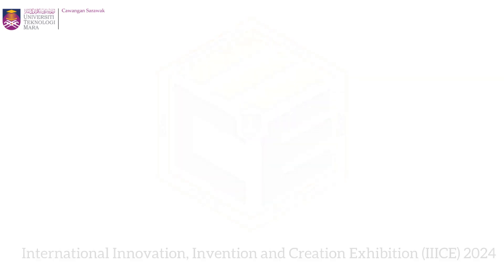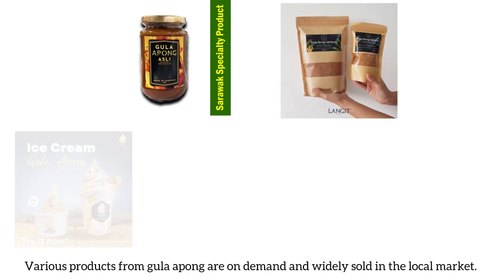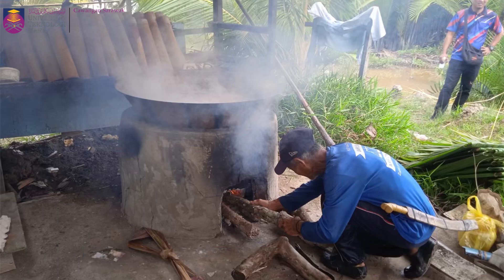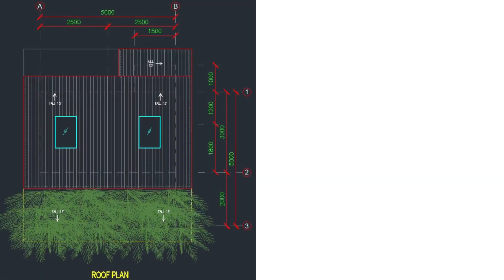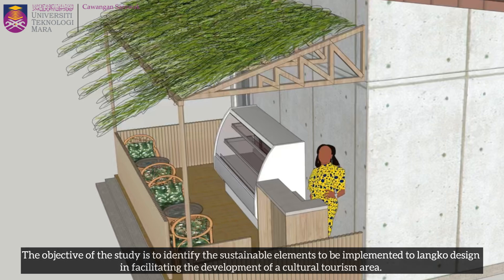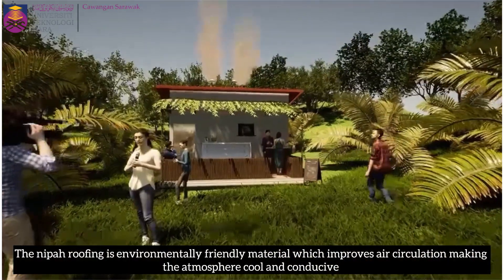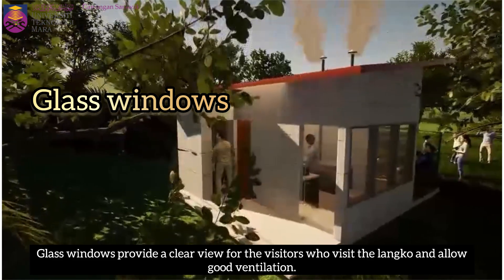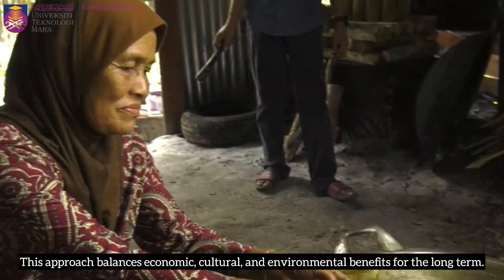DE LANGKOZ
Salam Sejahtera dan السلام عليكم ورحمة الله وبركات

🏆 [INTERNATIONAL INNOVATION, INVENTION AND CREATION EXHIBITION (IIICE) 2024] 🏆

🏅INTERESTED IN SCIENCE, DESIGN AND INNOVATION?

🏅DO YOU WANT TO SHOWCASE YOUR CREATION TO THE PUBLIC?

The International Innovation, Invention, and Exhibition (IIICE) 2024 is a virtual competition open to students, teachers, researchers, and the general public. IIICE 2024 is a fantastic opportunity to uncover hidden potential in generating innovative and creative products that fit the topic "S.Τ.Ε.Α.M.: WHERE INNOVATION MEETS INSPIRATION!" and provide opportunities for professional networking. E-certificates will be provided

🤩 COME AND JOIN US IN IIICE 2024! 🤩

Any inquiries can be directly contact to:

1. Puan Nordianna

2. Puan Suzana

3. Amanina Aqilah

4. Syazween

💡”S.T.E.A.M. : WHERE INNOVATION MEETS INSPIRATION!”💡

“ASSOCIATION CREDIBILITIES, ACKNOWLEDGING OF STUDENTS”

Warm Regards,

PROMOTION AND PUBLICITY BUREAU
NURSING STUDENT ASSOCIATION
FACULTY OF HEALTH SCIENCES
2023/2024 SESSION

اوسها، تقوى، مليا